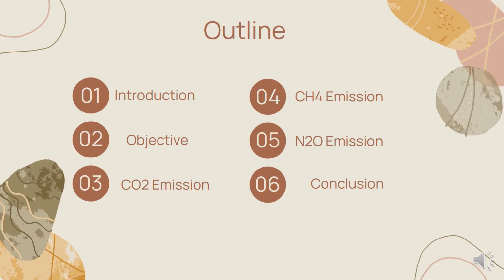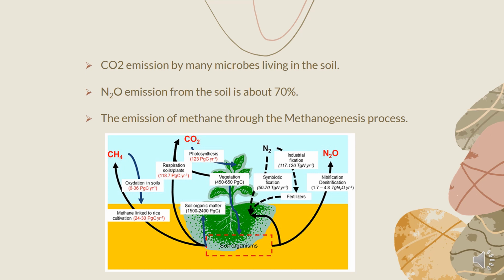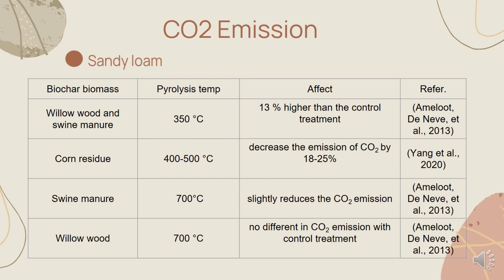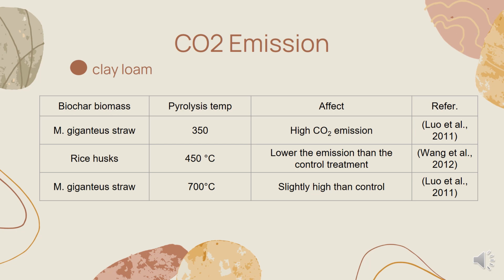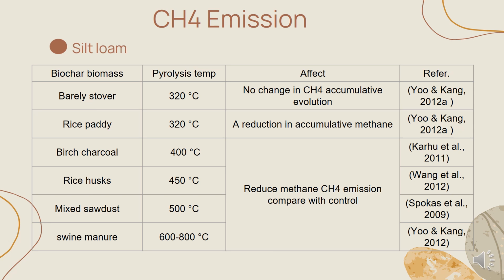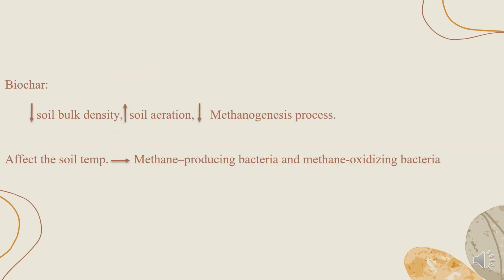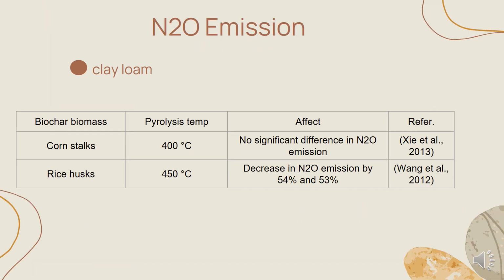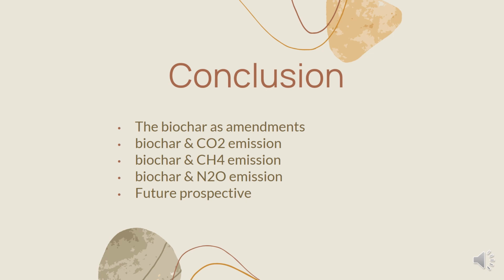How biochar affects greenhouse gas emission from soils - by Bashair Al Maghatasi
This video is authored by Bashair Khamis Said Al Maghatasi (MSc student of Soil and Water Management, Sultan Qaboos University) as part of the course Advanced Topics in Soil-Plant Environment, at the Department of Soils, Water and Agricultural Engineering.